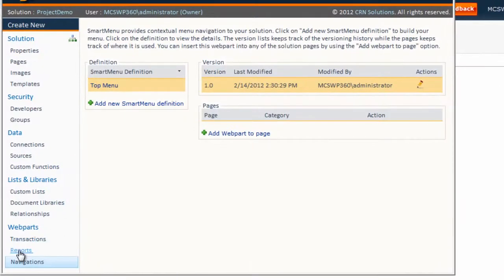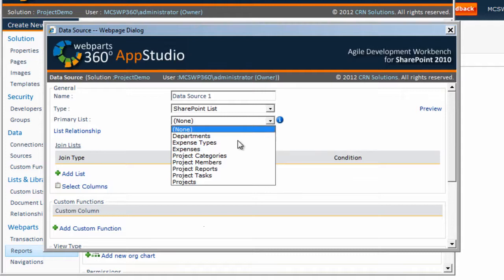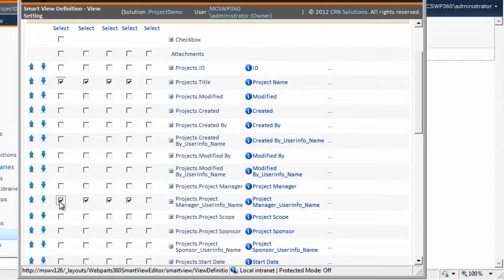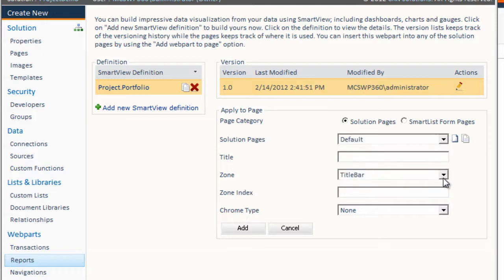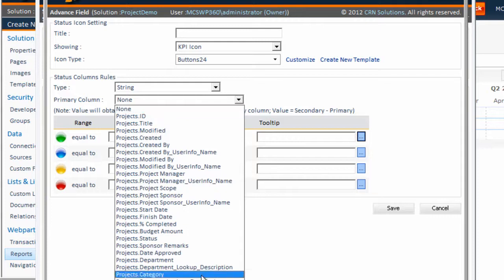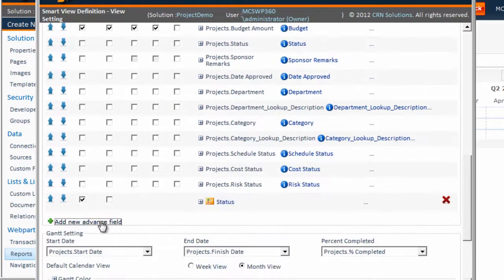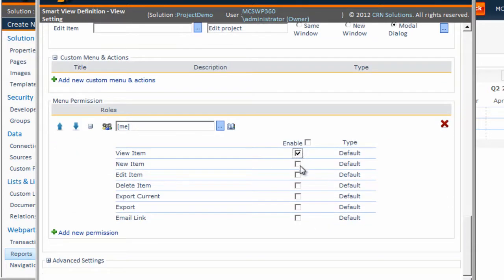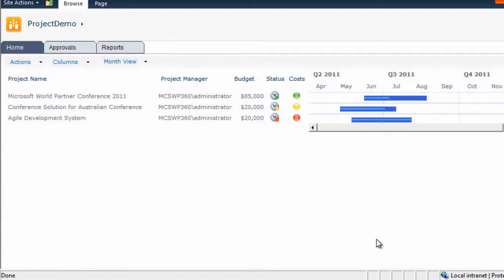Webparts360 Step-by-Step Guide - Project Gantt Chart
This builds the project gantt chart